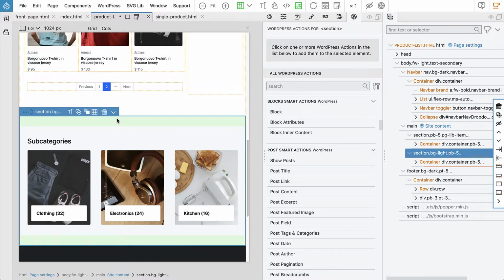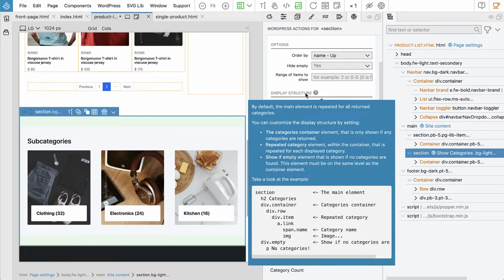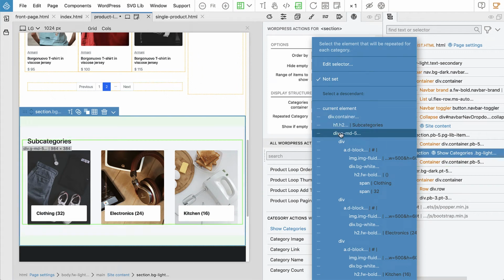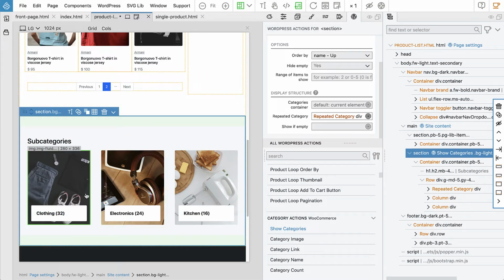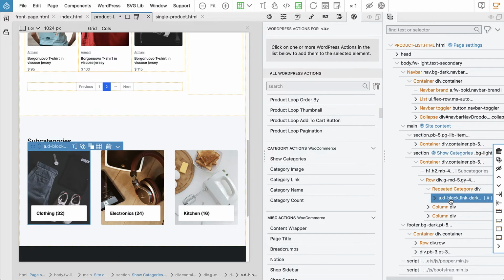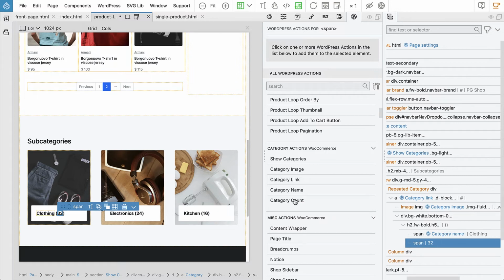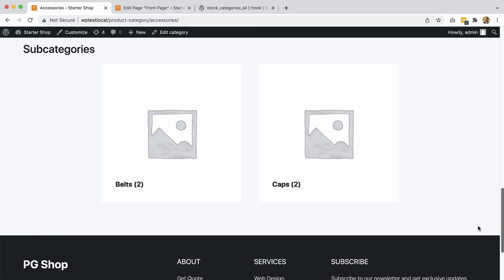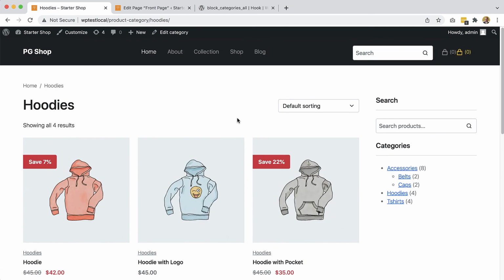31. Sub-categories on the product list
Displaying sub-categories under the product list – if they are available. This video is part of our course Creating custom WooCommerce theme available